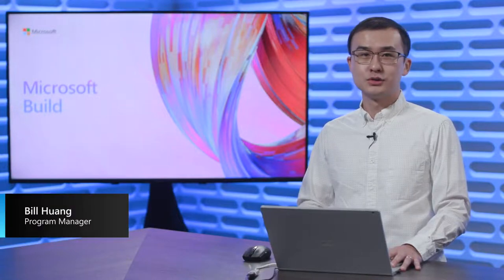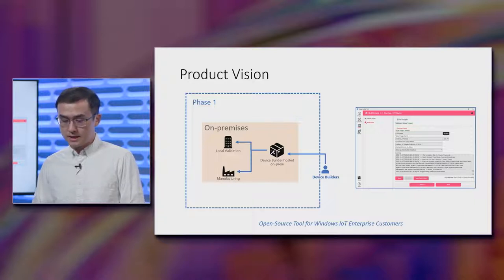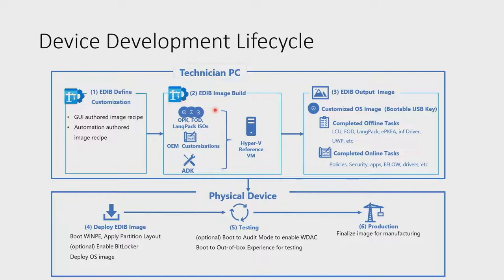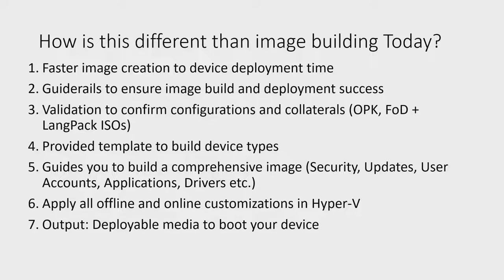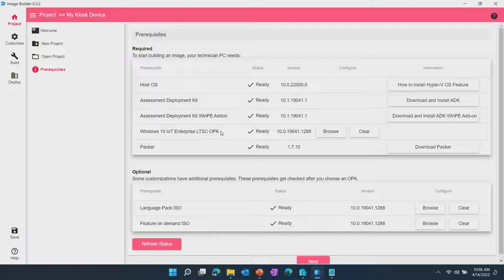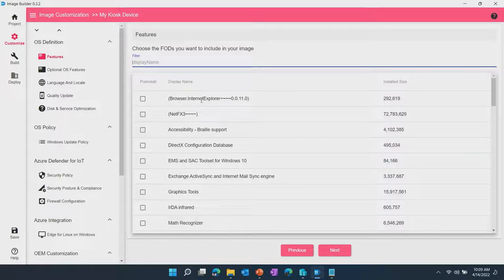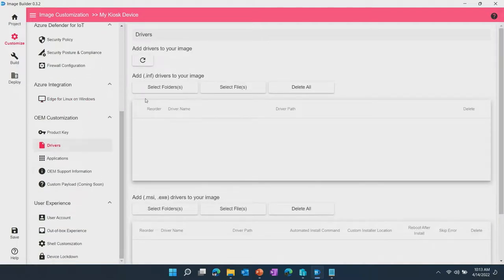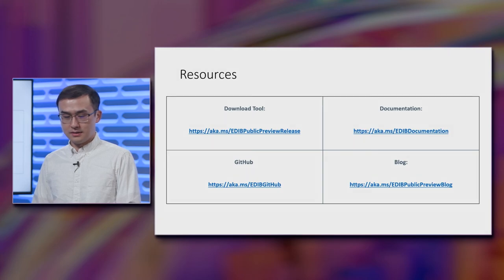Edge Device Image Builder | OD142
Learn how to build, configure and deploy Windows IoT Enterprise images with our new open-source tool. The tool walks you through an easy-to-use UI with pre-built templates, built-in help and documentation support and showcases all the features and configurations available on the platform. Our mission is to make imaging your Windows IoT Enterprise devices simple. Come check it out!

Jump to:
00:00  Introduction
00:37  Effectively Build Windows IoT Enterprise Devices
03:11  Product Vision
04:32  Windows IoT Enterprise
04:47  Benefits of Developing on the Windows IoT Platform
05:08  Define Image Recipe: Two Methods  Infinite Combinations
06:22  Device Development Lifecycle
09:41  How is this different than image building today?
10:42  Demonstration
23:52  Resources
24:13  Closing Notes